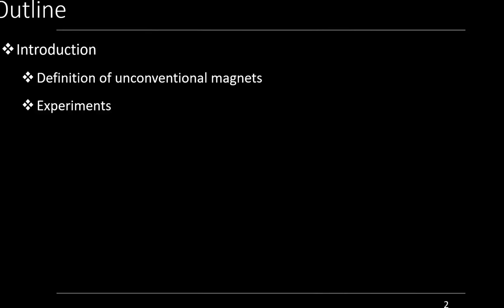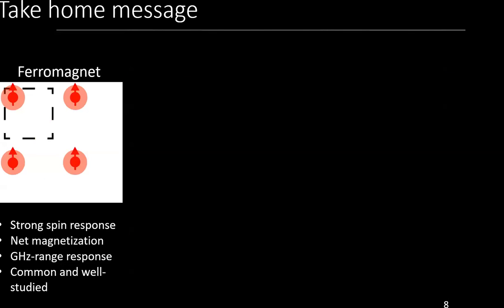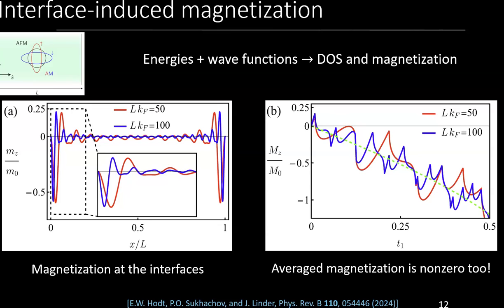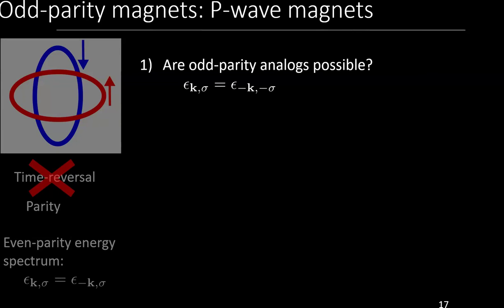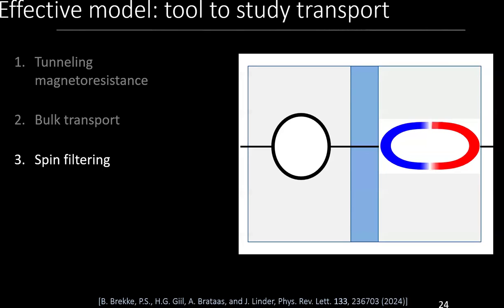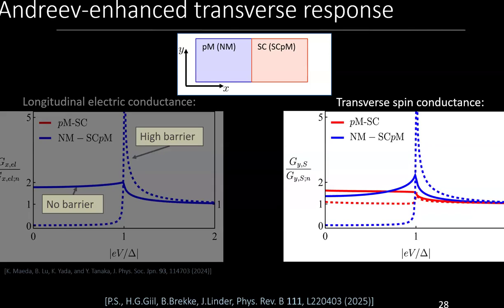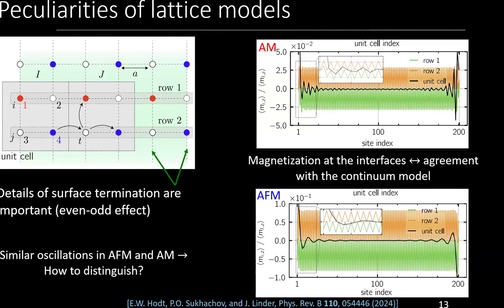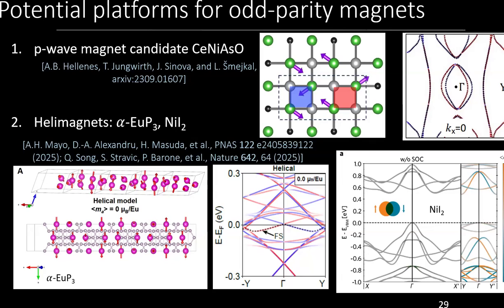Pavlo Sukhachov -- Electronic properties of unconventional magnets